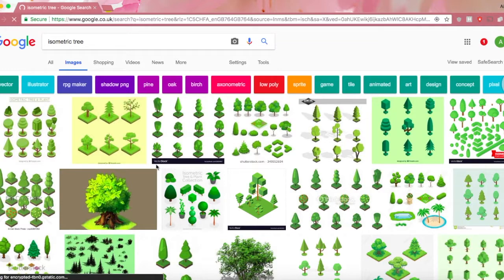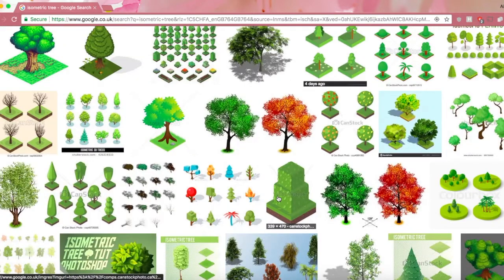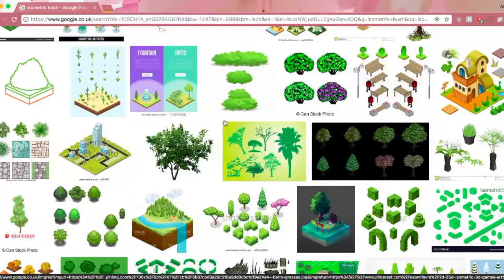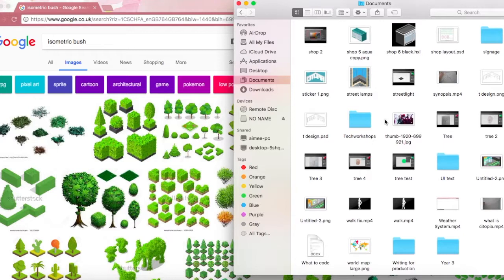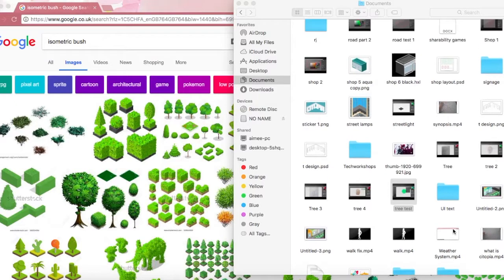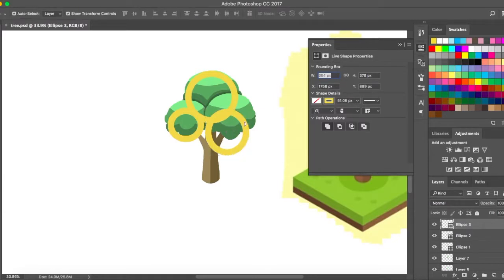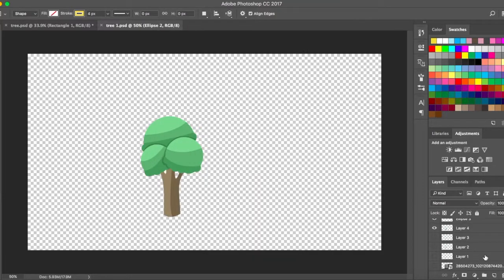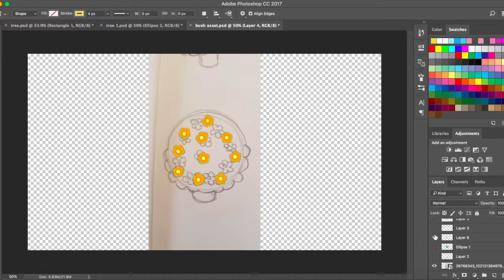Asset Creation - Nature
Creating some of the assets for the exterior of the city.